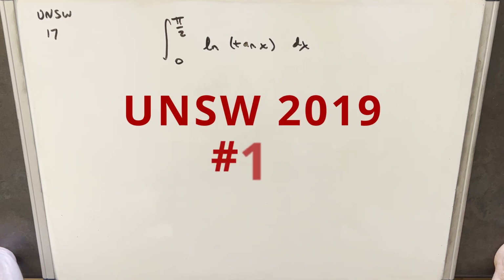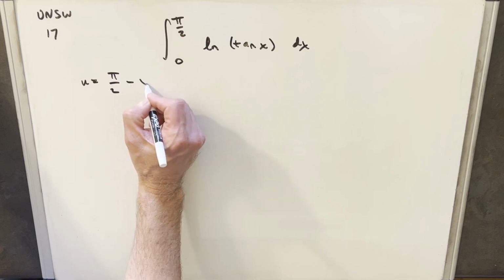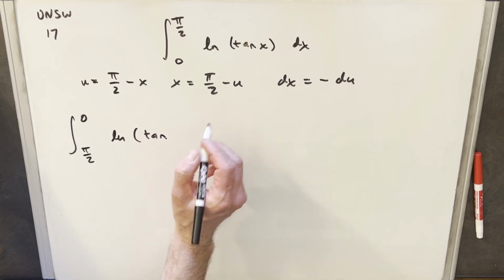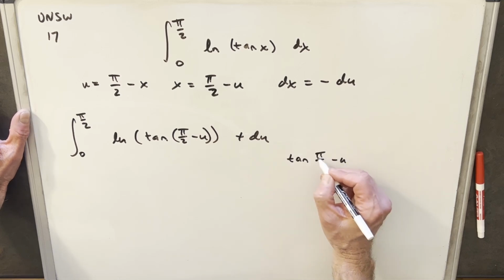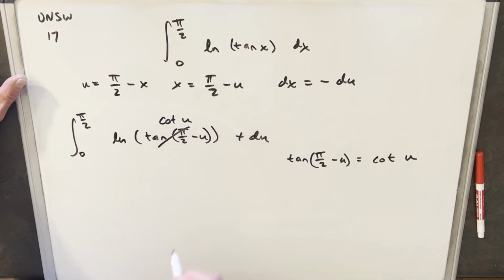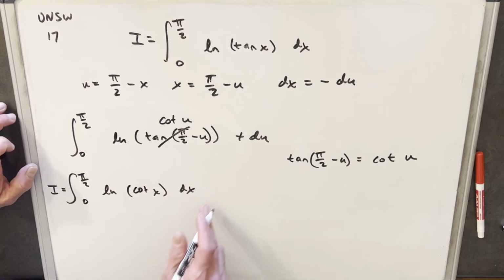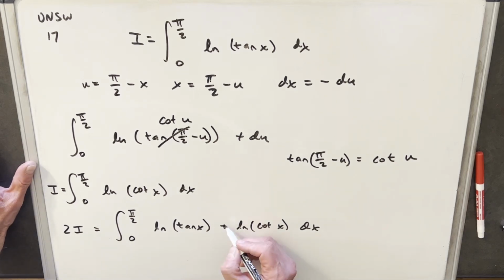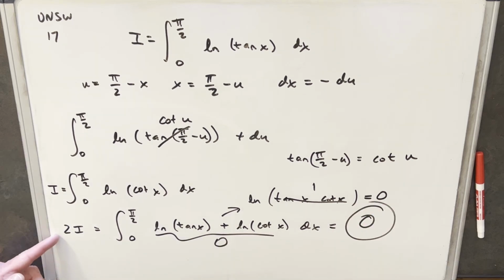UNSW Integration Bee 2019 #17